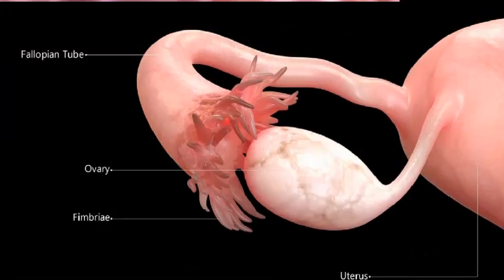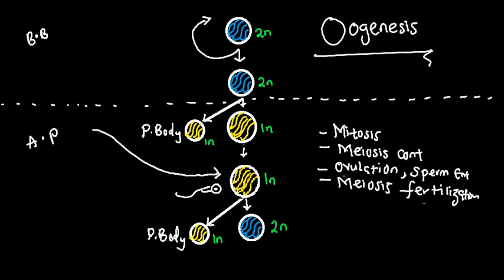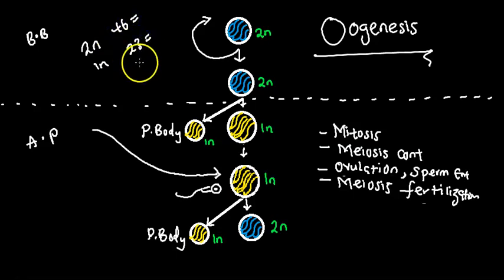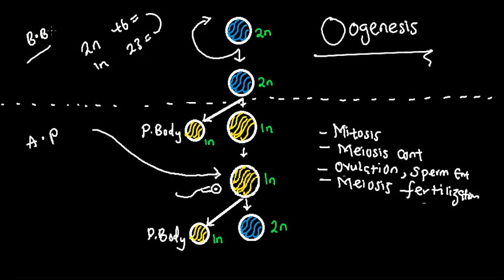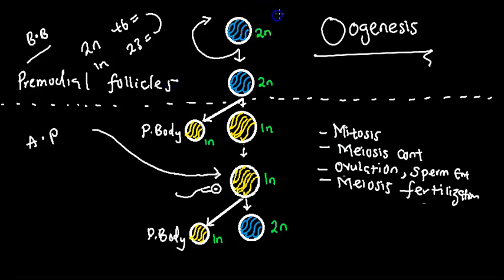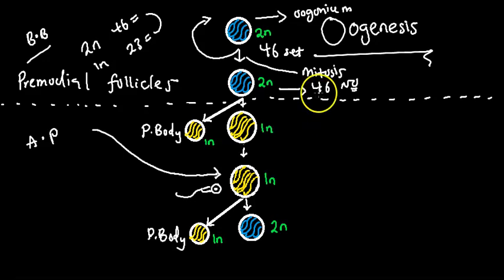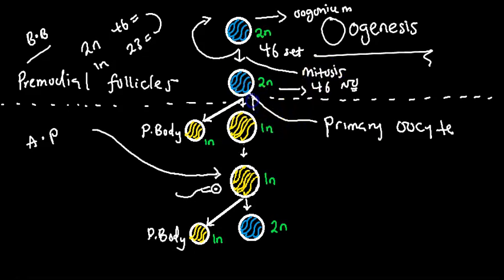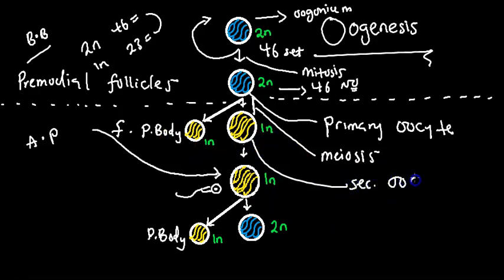OOGENESIS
Dive into the fascinating process of oogenesis, where female germ cells transform into mature eggs. Follow the intricate steps from primordial germ cells to ova, exploring key stages such as folliculogenesis, meiosis, and ovulation. Gain insights into the hormonal regulation and developmental milestones shaping female fertility. Join us on this visual journey through the marvels of oogenesis.